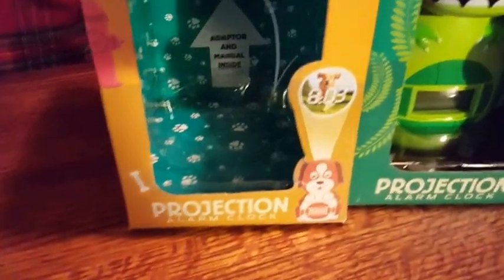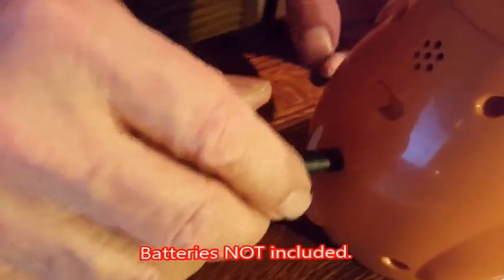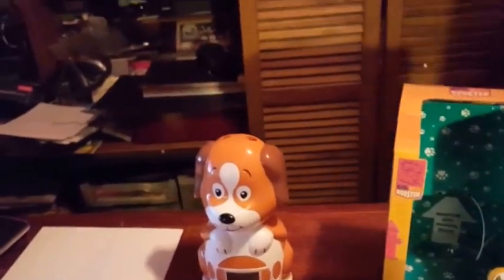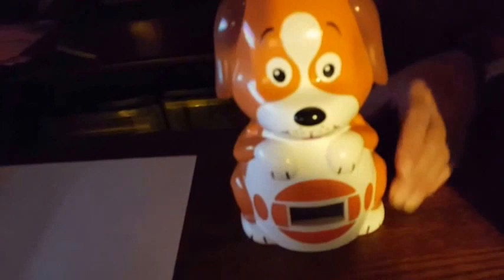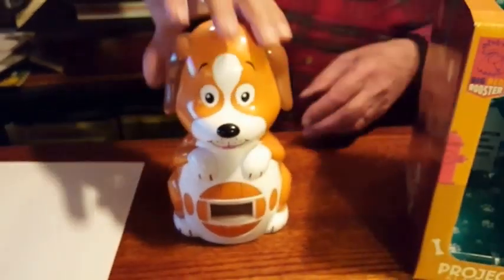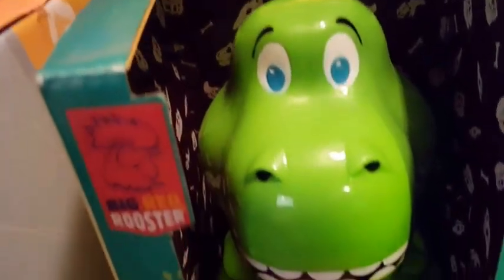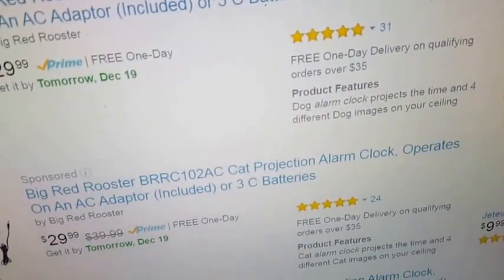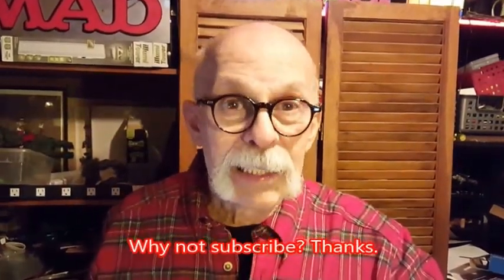Red Rooster Dog Projection Clocks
Big Red Rooster makes a line of fun projection clocks. There's a dog, a cat, dino, space ship and more. Whimsical designs project the time and 1 of 4 images on the ceiling. Casts a 30" diameter projection so it can also function as a great night light. Images and nightlight can be set to go off after 10 or 30 minutes. Comes with AC adapter, but can run on 3 C batteries, not included. Under $30. Here's a link to a variety of Big Red Rooster Projection Clocks on Amazon. BE AWARE though the 1st listings are all under $30, and many of them are Prime, so free 2-day shipping for Prime Members. But further on down the page the prices go up to $83!! The MSRP is $39.99, but most sell for $29.99, so don't any more than that!